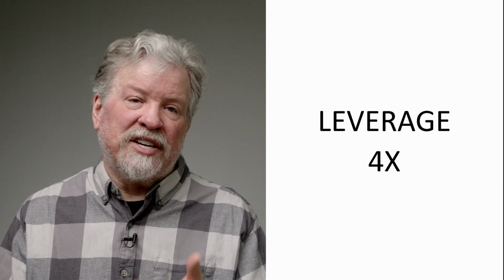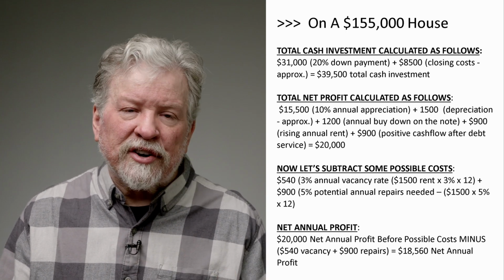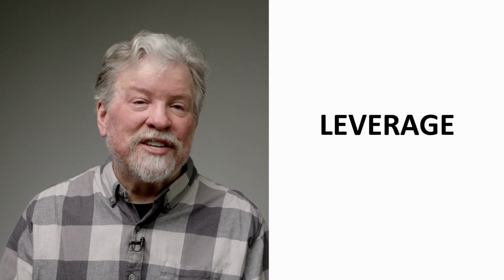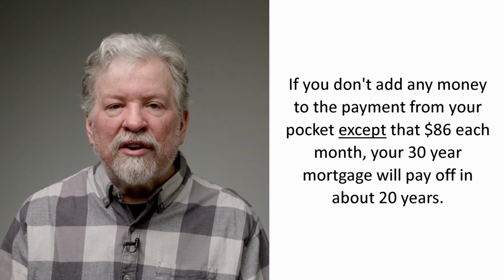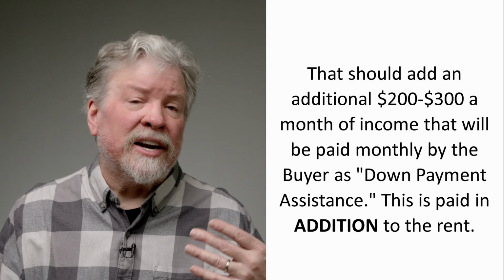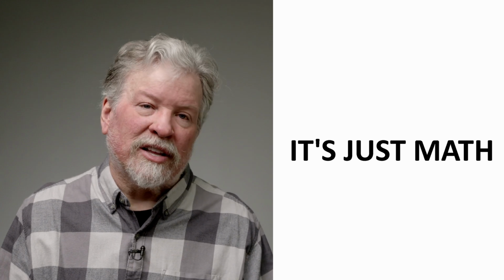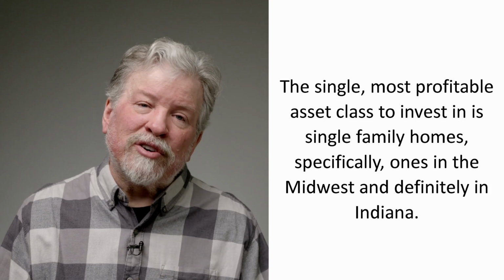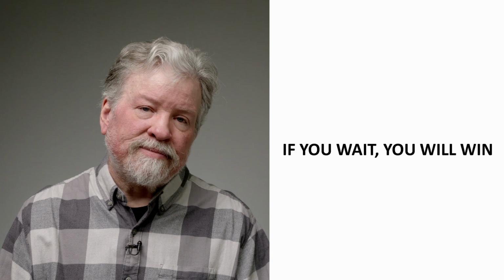5 - Why So Many People Run Out Of Money In Retirement?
How To Earn $100k Passive Income For Life From A $200k Investment In Indiana Real Estate - In 1 Year - Everything Done For You

My Six Month Personal Mentor Program.

How To Make $1 Million In 2 Years Investing In Real Estate - ebook

Push Button Automarketer - automate your entire real estate investing business. Get a constant flow of motivated seller leads filling your inbox.